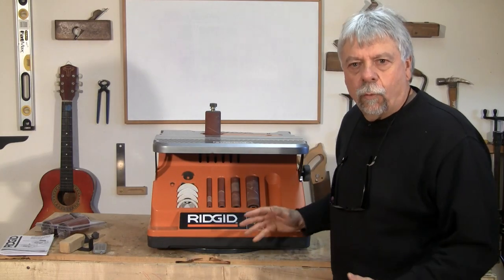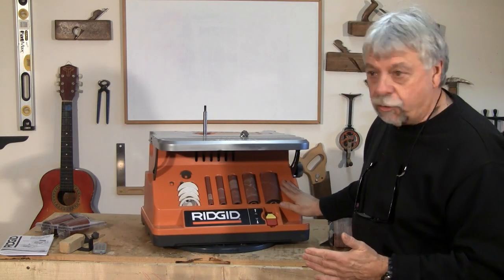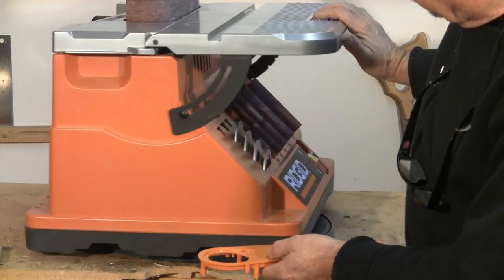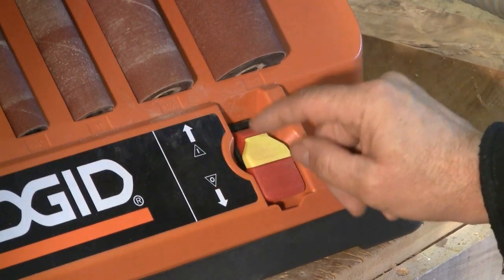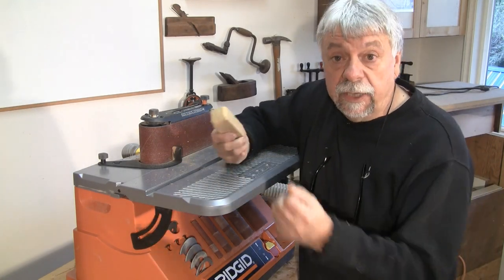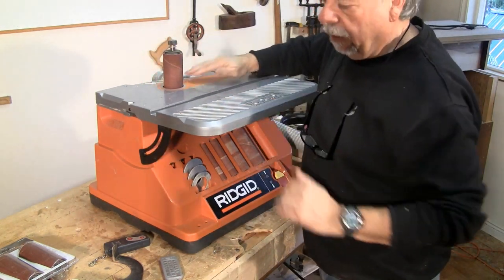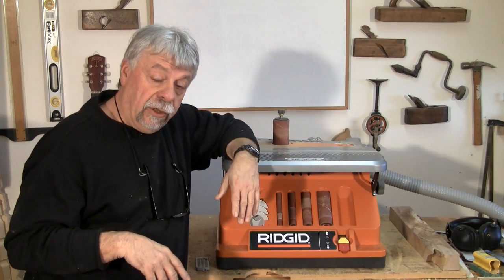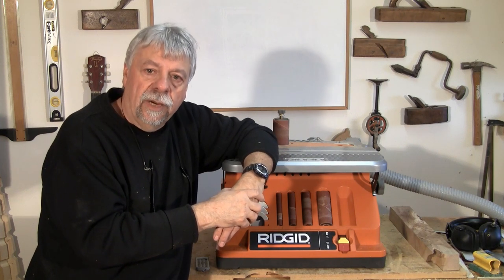Ridgid Oscillating Belt & Spindle Sander - woodworkweb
Tools that do more than one thing are far more attractive than single use tools, and this is why the Ridgid Oscillating Belt and Spindle Sander was high on our list of tools to acquire. Having been using this tool for almost 2 months now, we have given it a good run through and are more than happy with the results. It's quick and easy to set up, takes both various size spindles as well as belts and does a great job quickly and, if you hook up a dust collector to the dust port, there is little dust to worry about too.  All in all we really liked this little tool and are looking forward to years of good use, not to mention hours of time saving sanding.